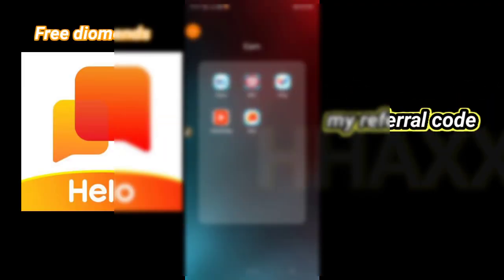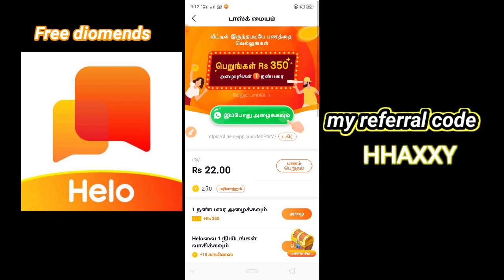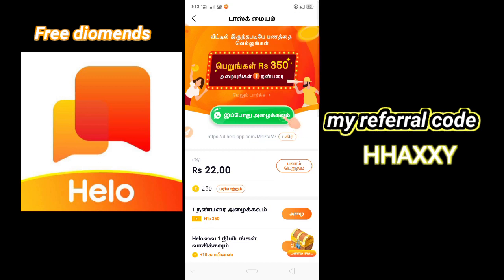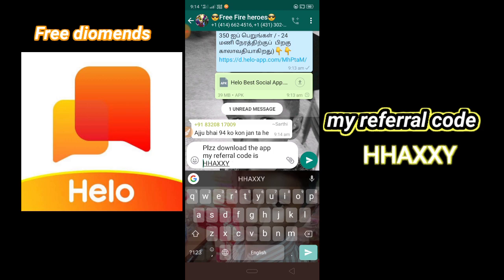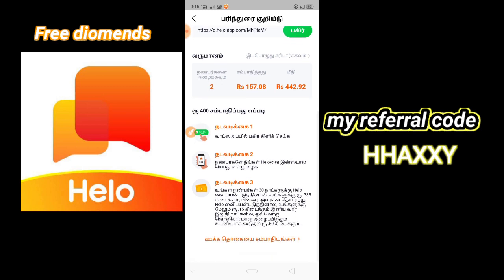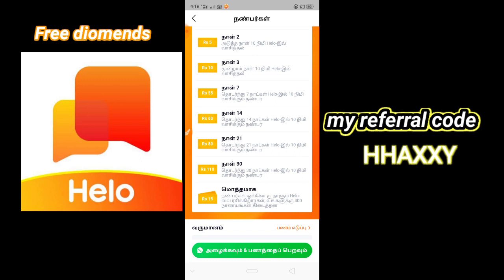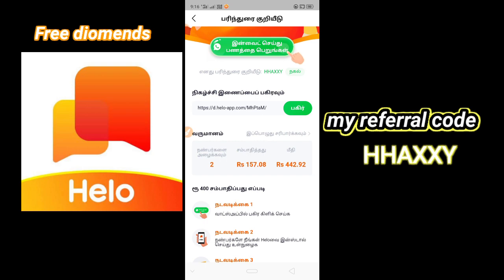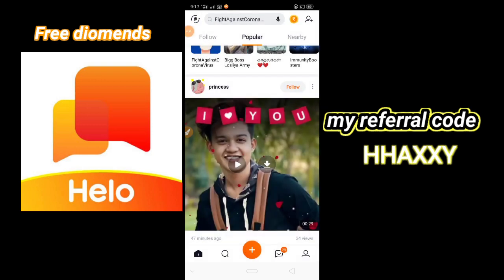Free Fire//free diomands//100% true//refer to win 350 rupees // No hack 😎😎😎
Free Fire lovers of all time online
________lets play FreeFire____

Update
Information
Gameplay

And share the video sssssss